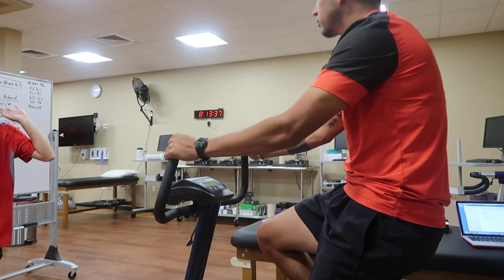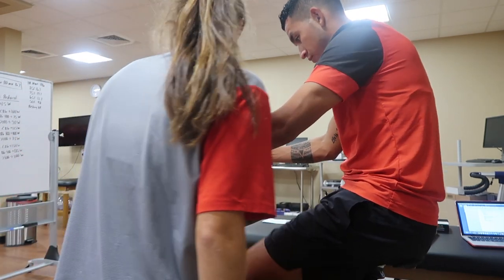I'm The Perfect Athlete (Just Kidding)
In today's vlog, I find out that I'm the perfect athlete. just kidding, but I'm a healthy old man. Enjoy!